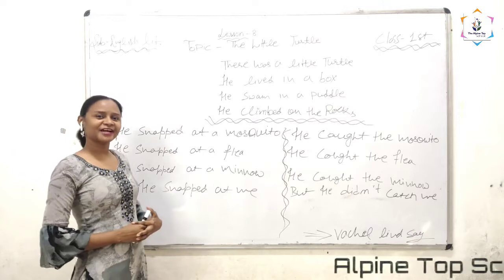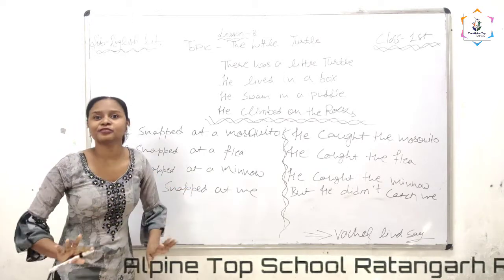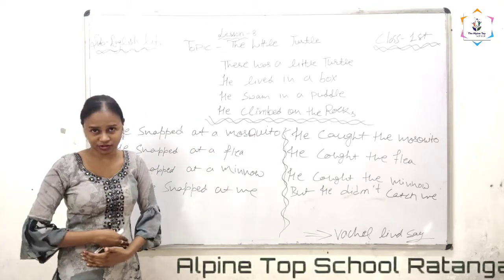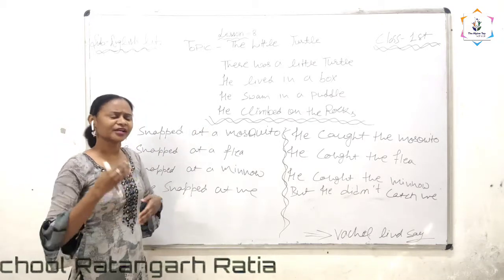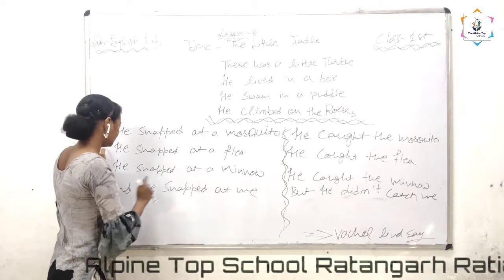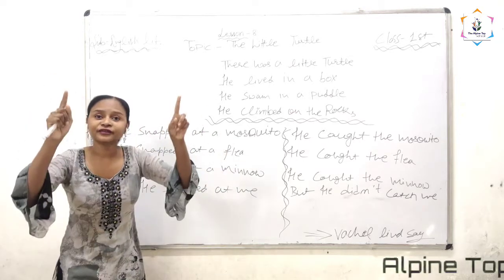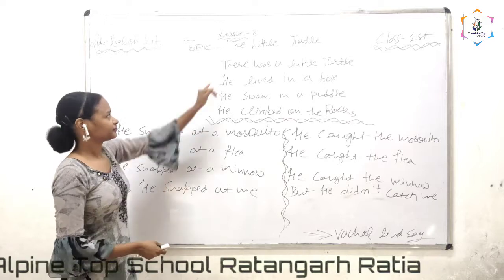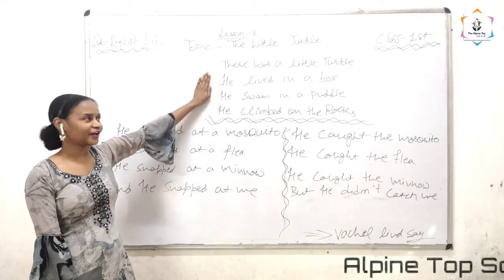The Little Turtle by Mirjina Mam